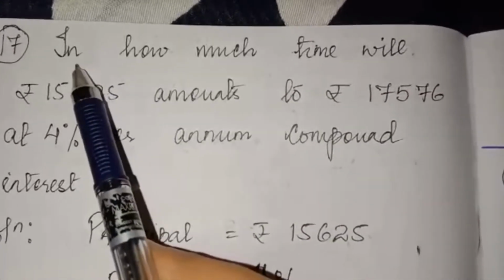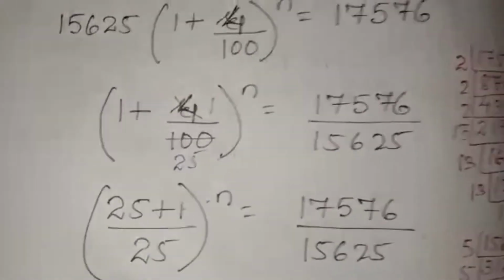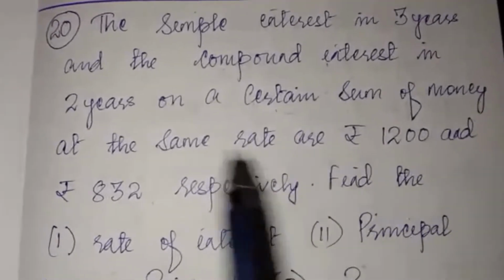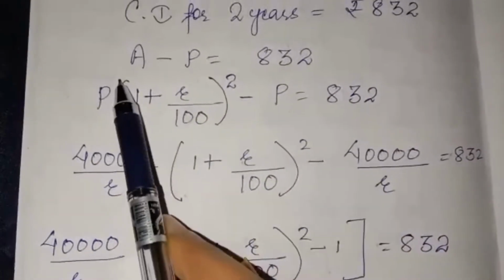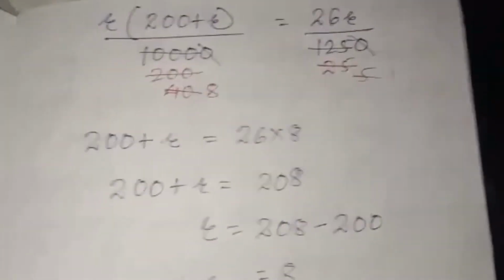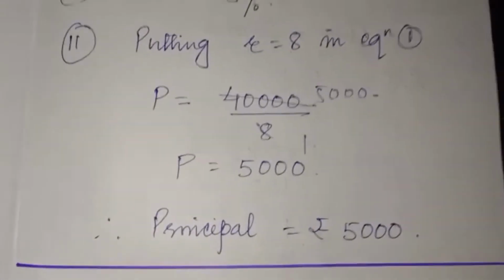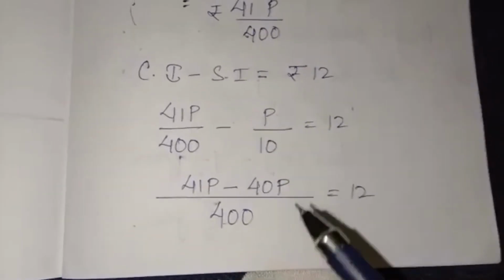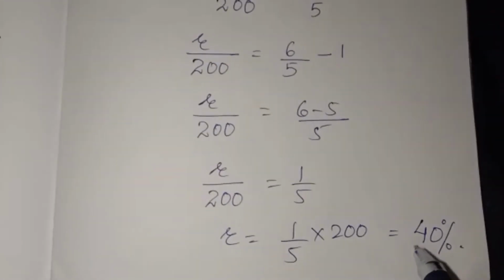MATHEMATICS CLASS IX